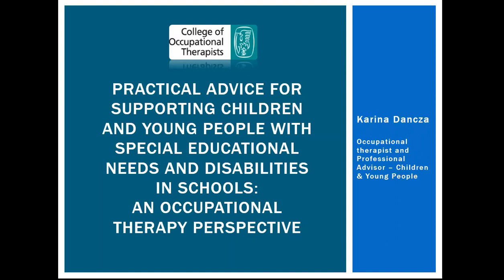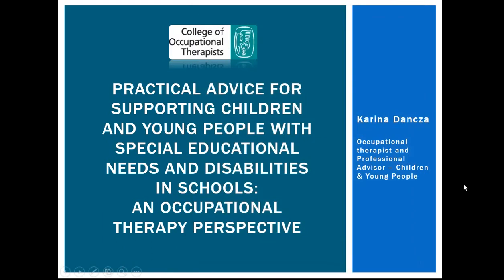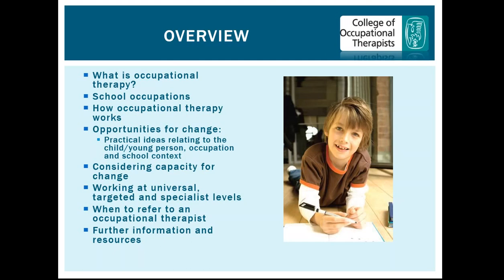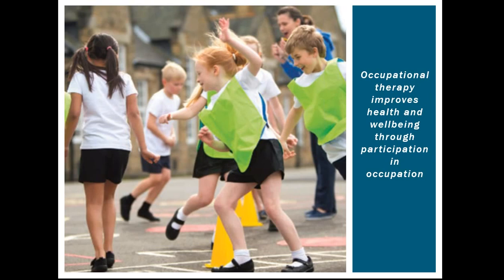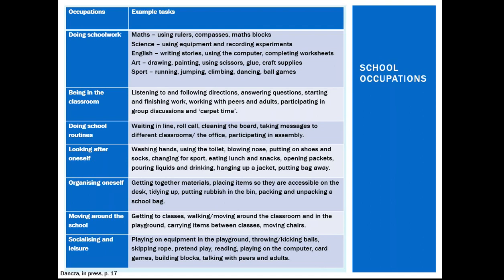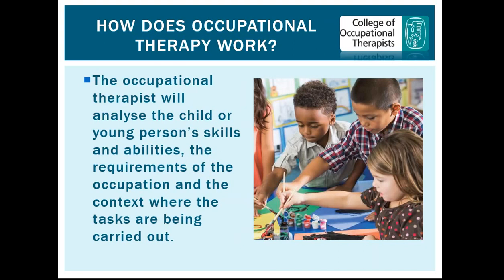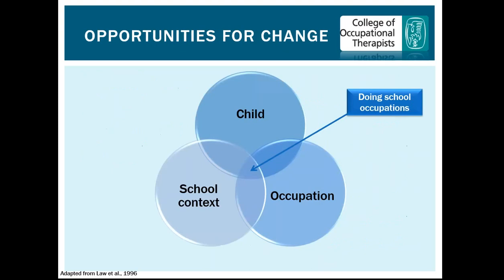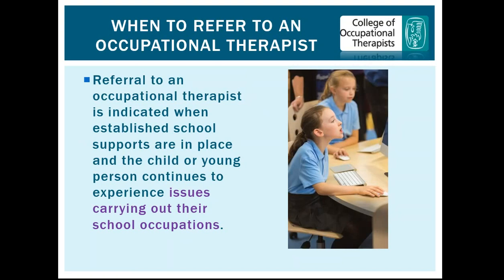Practical advice for supporting children and young people with SEND in schools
This webinar provides practical advice for teachers and school staff in supporting children and young people with special educational needs and disabilities in schools from an occupational therapy perspective.